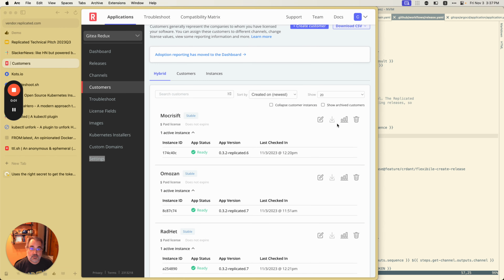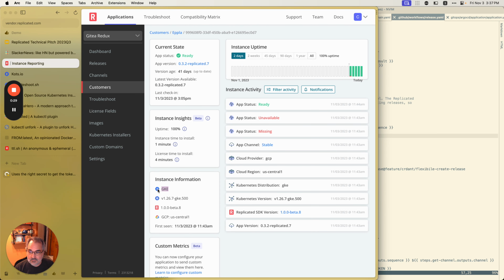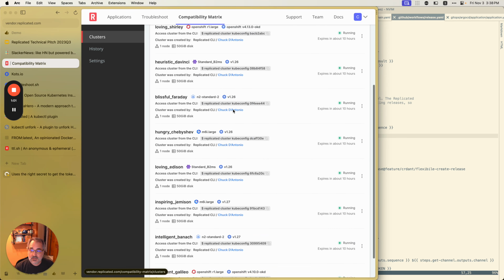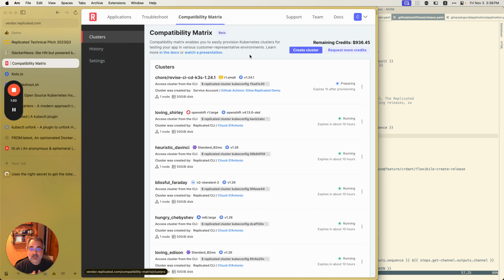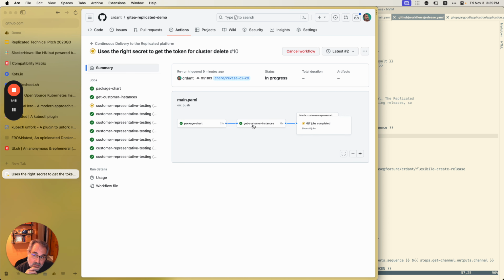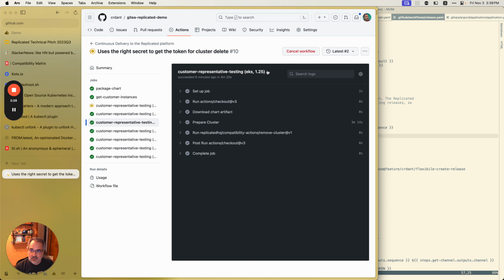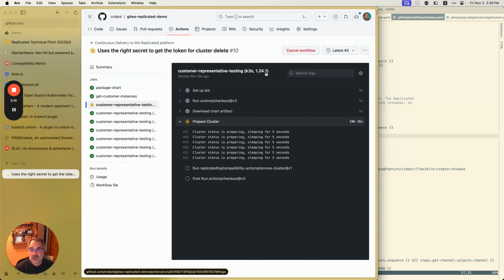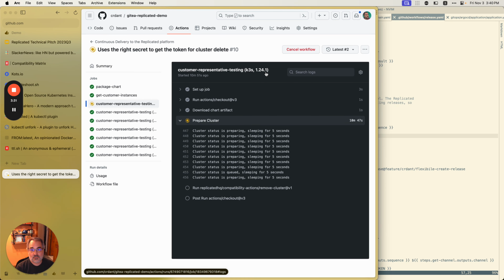Using Telemetry to Test Your Application Across Customer-Representative Environments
Use a combination of Replicated's Compatibility Matrix and our Telemetry to understand which customer environments you need to test your application against.

Follow the outline in this video to set up a GitHub action that will test across the environments your customers are running in, so you know every release in every environment will be successful.